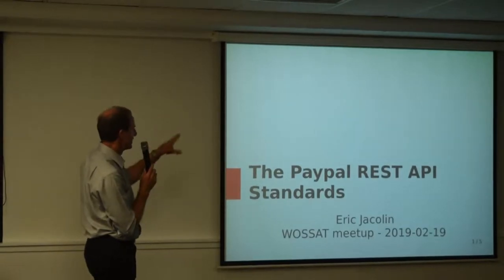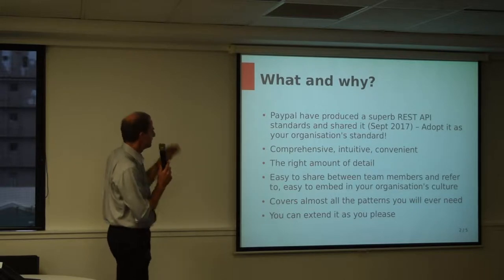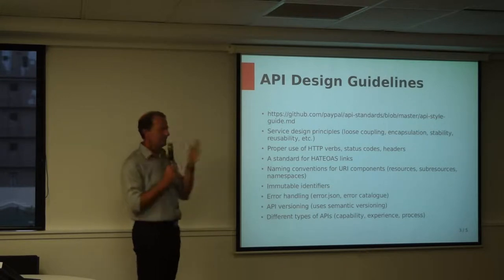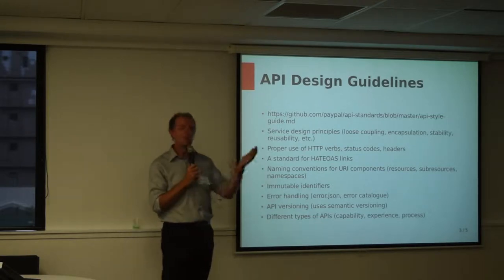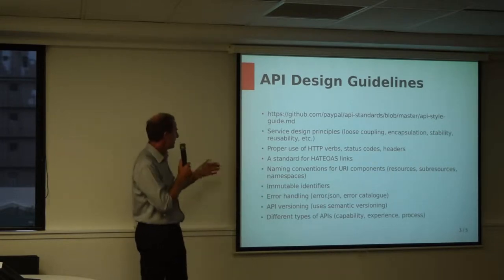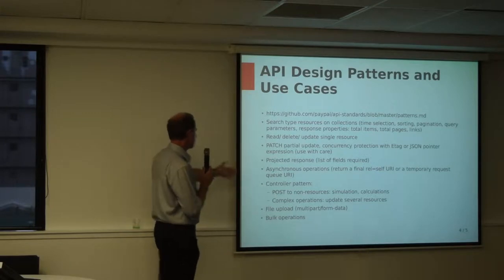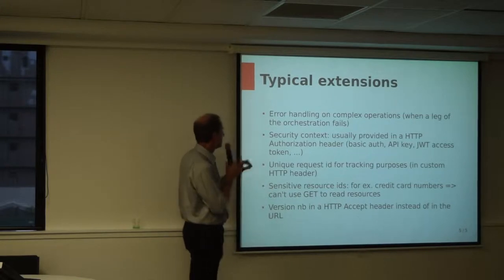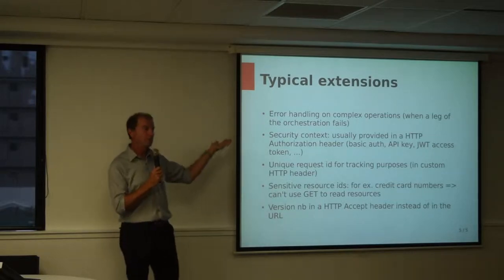Eric Jacolin: PayPal REST API standards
Lightning talk by Eric Jacolin at WOSSAT in Wellington, New Zealand, on 19 February 2019.